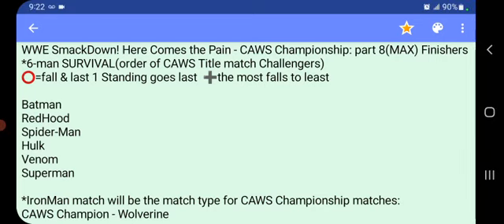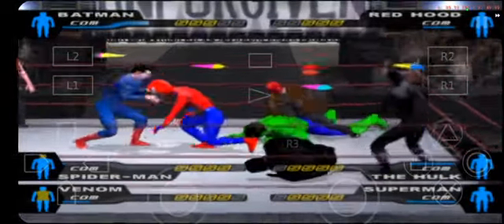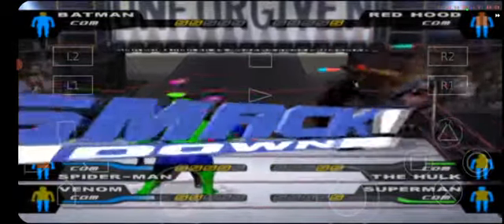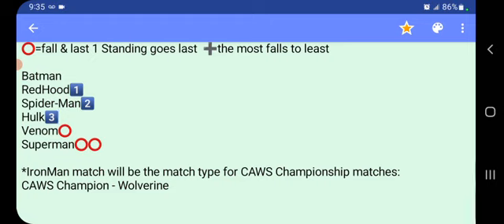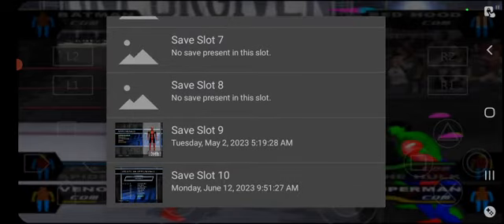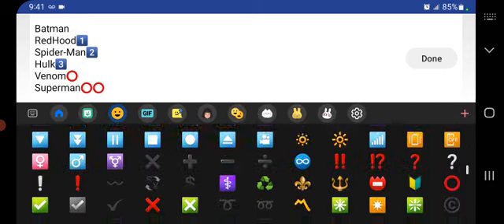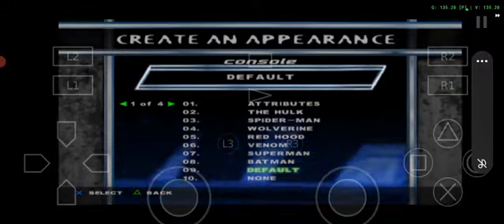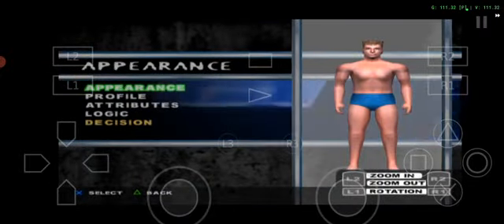Smackdown! HCTP: CAWS Championship part 8 - 6-man SURVIVAL